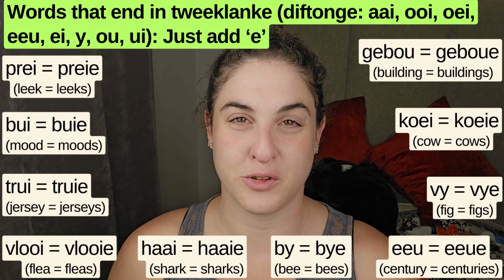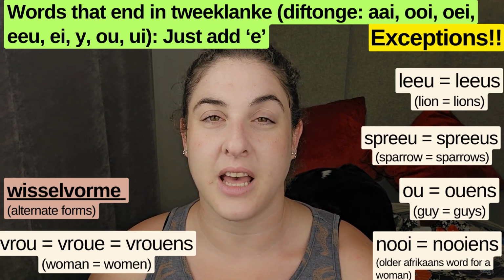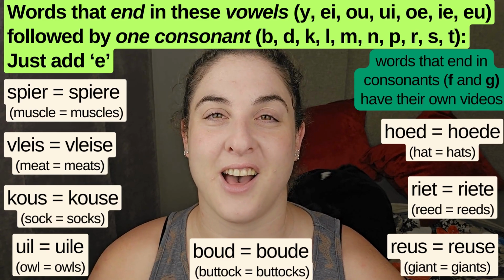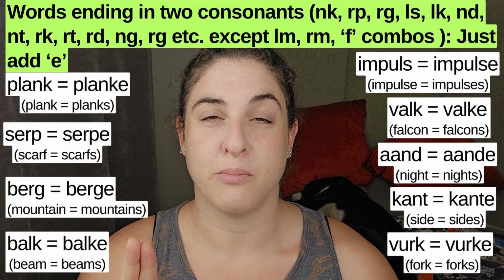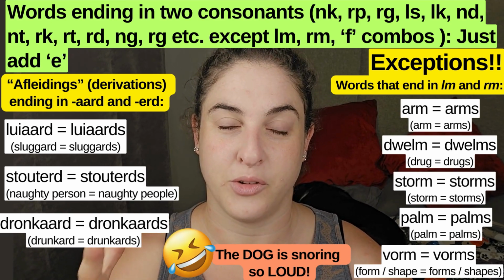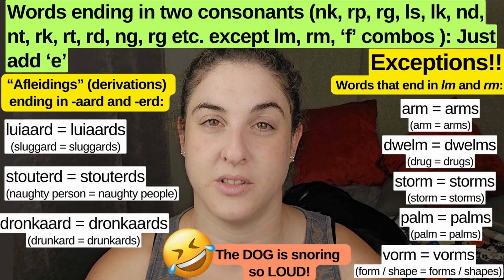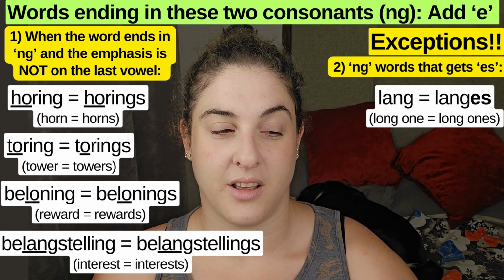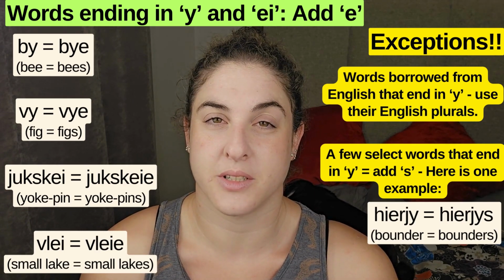Afrikaans PLURALS made EASY...Video 3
This is the third video in my Afrikaans Plurals Series. This one is all about when to just add an 'e' to form a plural.